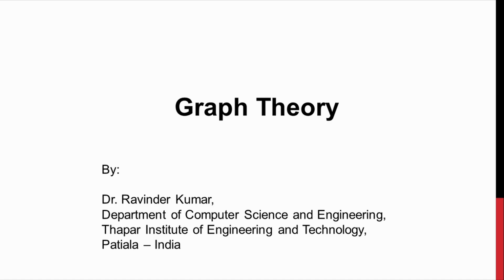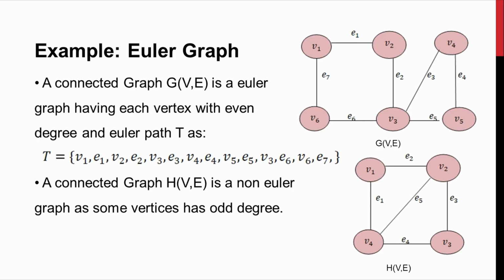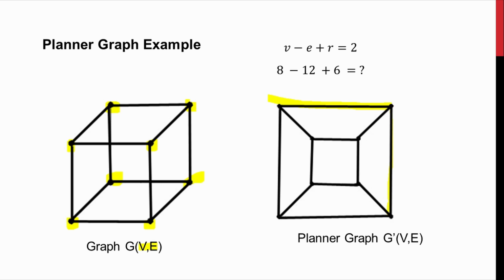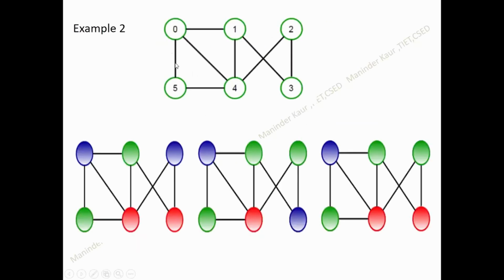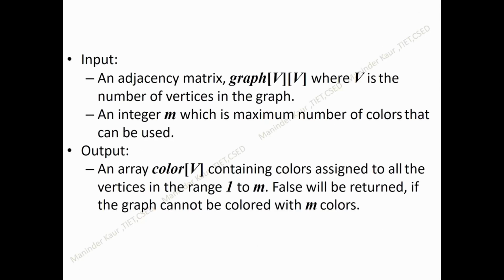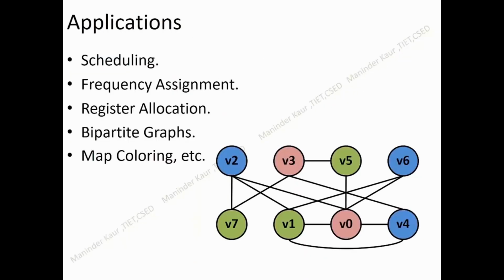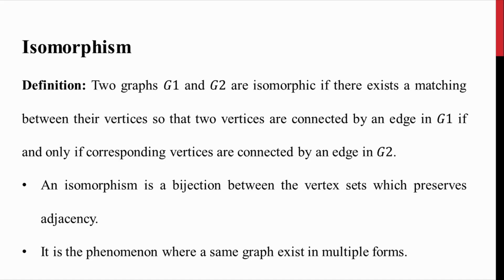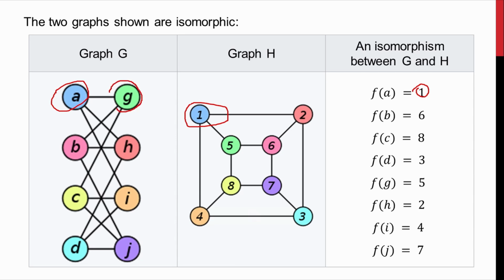2025 LMS DAA: Graph Algorithms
00:00 Graph_Theory_1
11:36 Graph_Theory_2
18:32 Graph_Coloring_1
34:46 Graph_Coloring_2
40:07 Graph_Coloring_3
47:34 Isomorphism